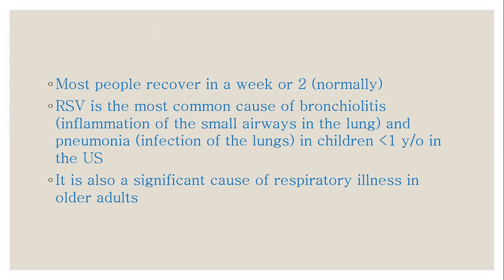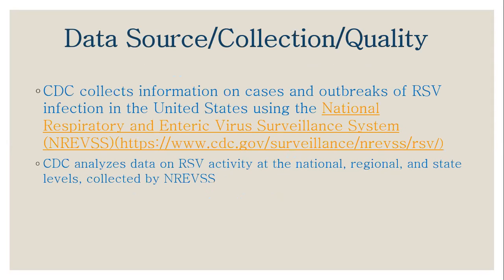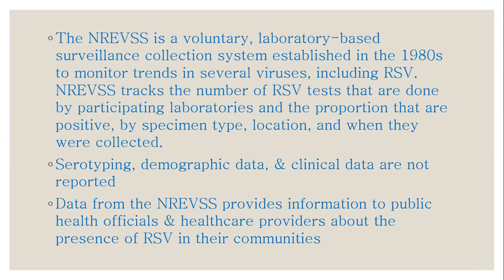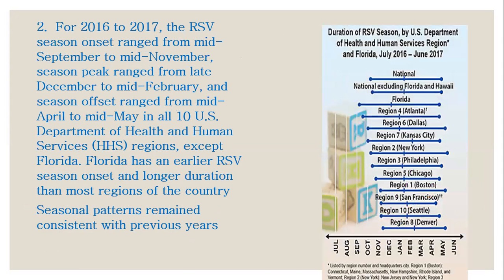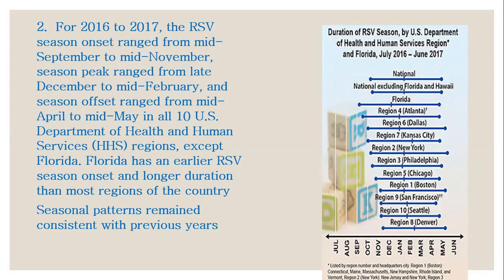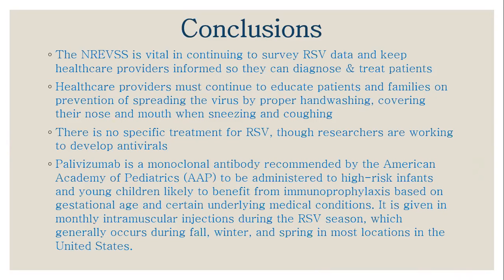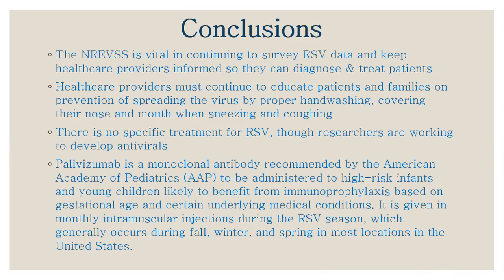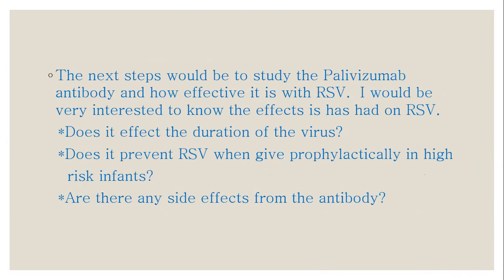STAT 507 RSV Zoom